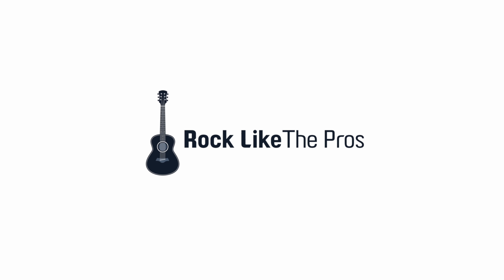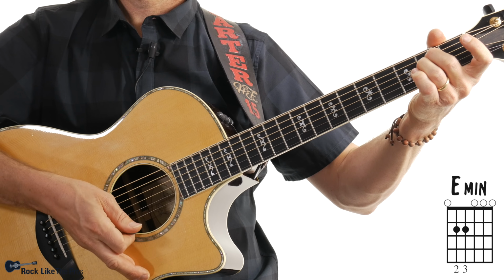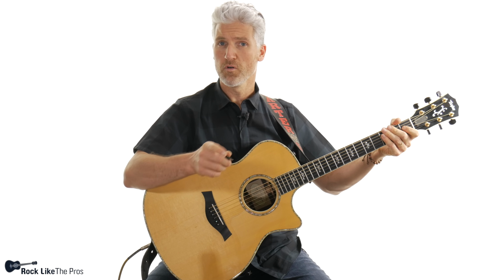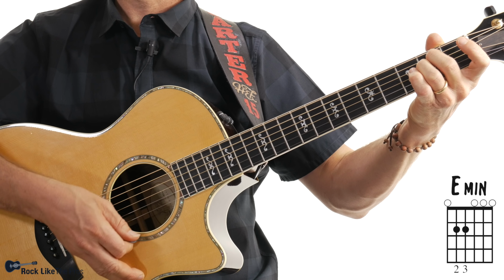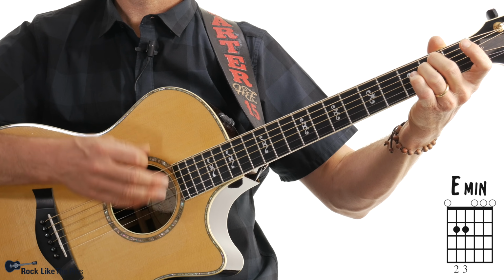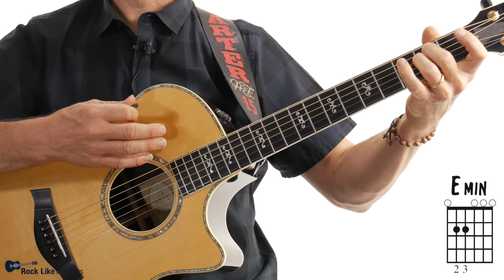Palm Muting Guitar Strumming Lesson | Cool Guitar Chord Progression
In this 4k guitar tutorial I'll show you how to play a Muted Guitar Strum Pattern with a Tie.
Get your free 20 Most Important Strum Patterns For Guitar

The 4 guitar chords for this strumming tutorial are Emin - C - G - D.

There are chord diagrams in the video to help you learn these chords if you don't know them.

The strum pattern is going to be all eighth notes but there will be a tie on the "+ of beat 2." The tie is essentially a hold which is why you have 2 Up Strums in the middle of the strum pattern.

The strum pattern is D U D U U D U.
D = Down Strum
U = Up Strum

The mute will come on beat 2 which will be a down stroke.

You will play the E minor chord for 2 measures, the C chord for 1 measure and then the G and D chord in the last measure.

Because the last measure has 2 chords, the G and the D, you will play D U D on the G chord and then U U D U for the D chord.

This measure is the toughest measure in the entire guitar chord progression.

Quote of the day, "Just because you can do something isn't a good enough reason to do something stupid."

Terry Carter plays a Taylor 914 CE acoustic guitar.

Make your guitar dreams a reality.

We upload all 4K video as we try and give you the best possible quality so you can learn guitar.

Terry